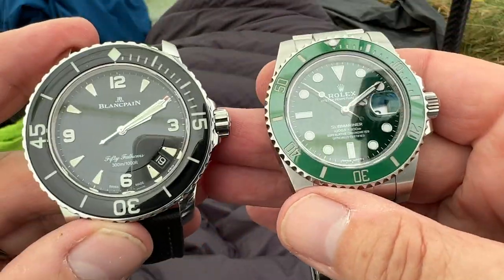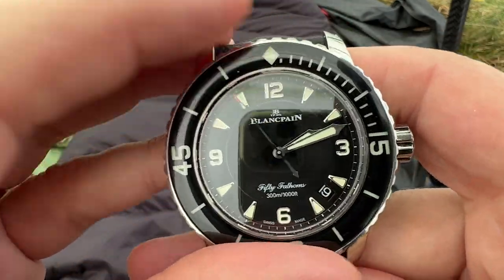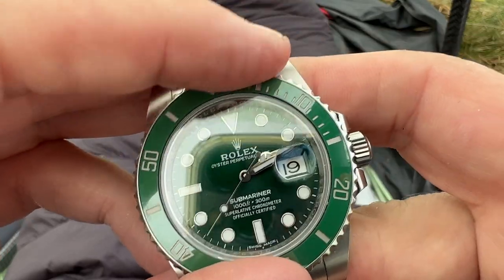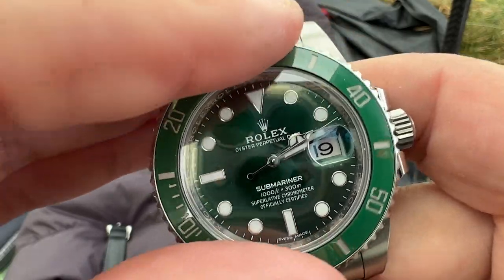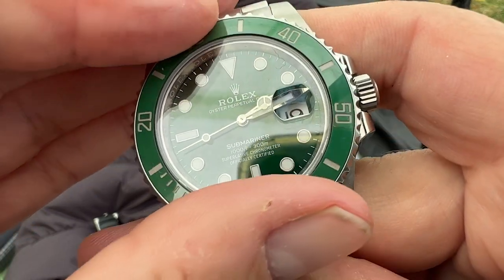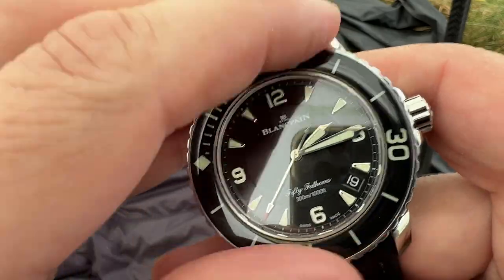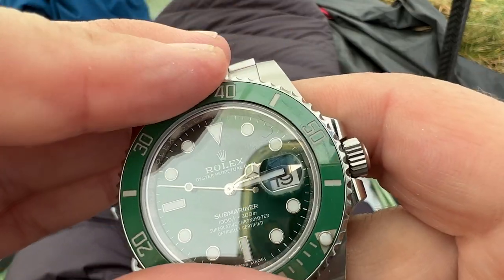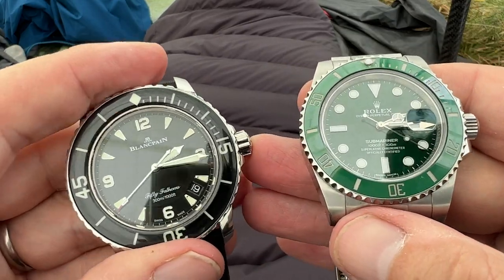Blancpain Fifty Fathoms vs Rolex Submariner | Battle of the CLICKS!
Blancpain Fifty Fathoms vs Rolex Submariner Battle of the clicks  | the original divers mens watch | calibre 1315 ref 5015 Stainless steel | Rolex Submariner HULK ref 116610LV
Fabric Sail Canvas with rubber back pin buckle.  Steel 45mm case 300m water resistance Anti magnetic One way rotating bezel.

Tony’s Shop….

Cooking Pot

Sleeping Mat

Sleeping Bag

Stove cheap

Pocket Rocket

Fly Swatter

Arcteryx USA

G Shock